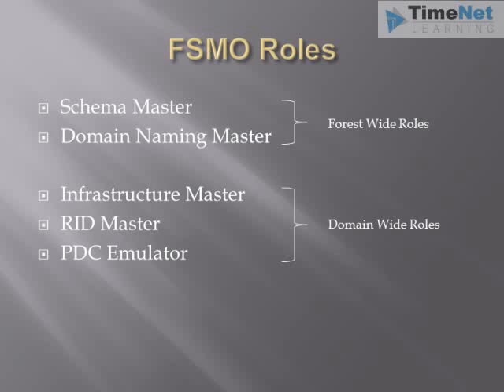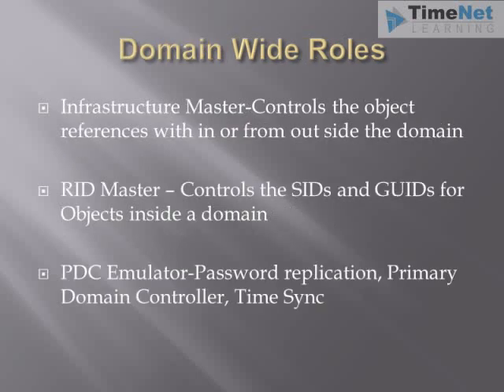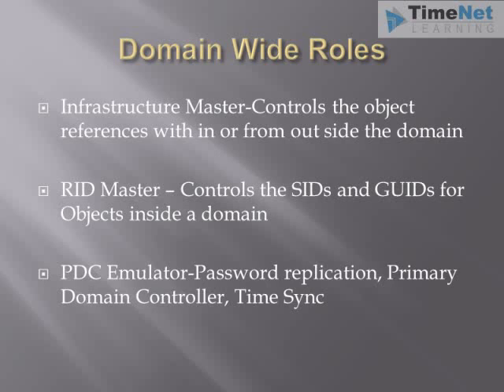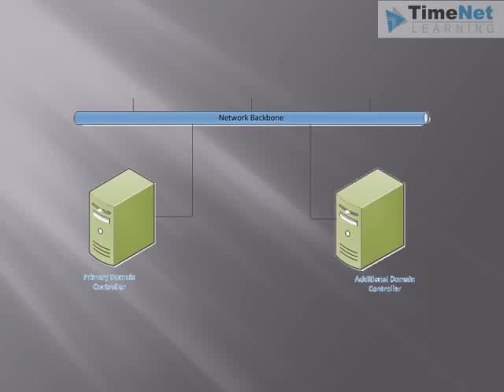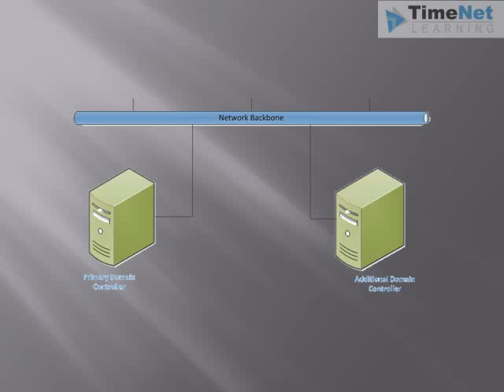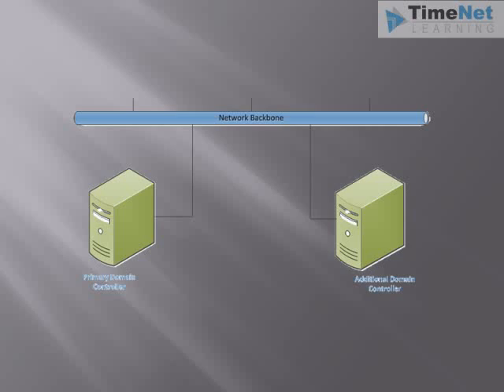How to move FSMO Roles in Windows Server 2008-Part 1. TimeNet CpocLab Training Videos